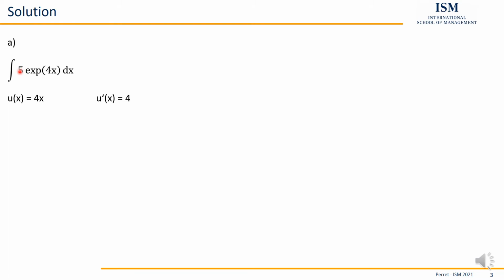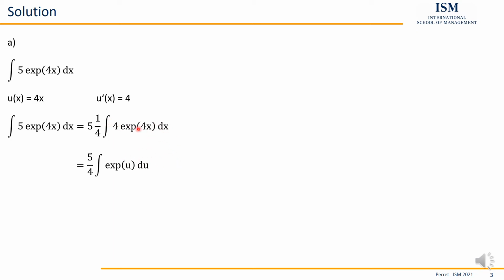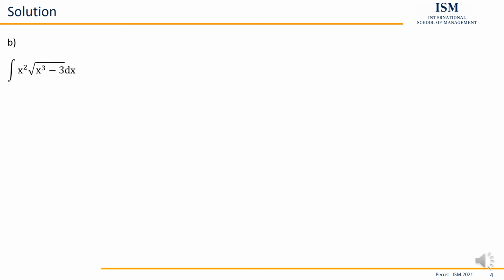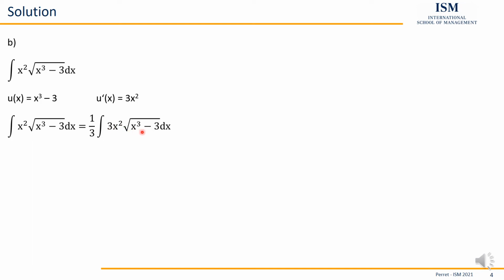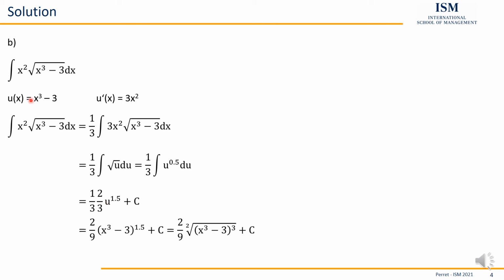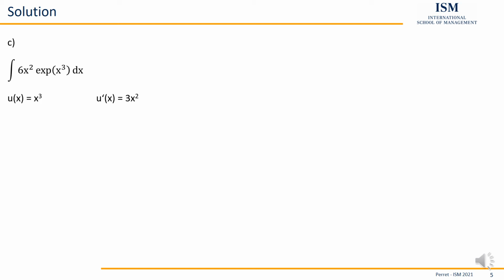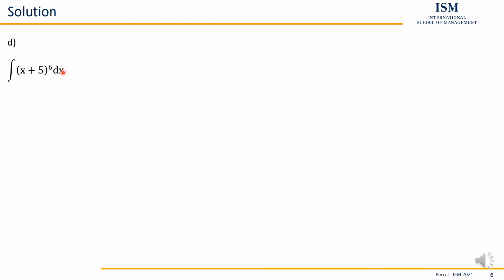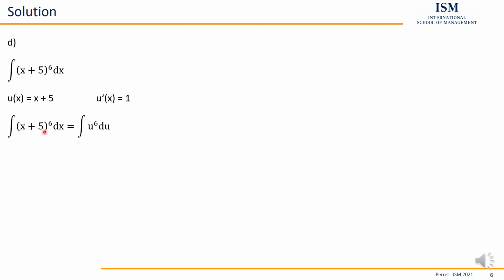Exercise Integration Part 10.04